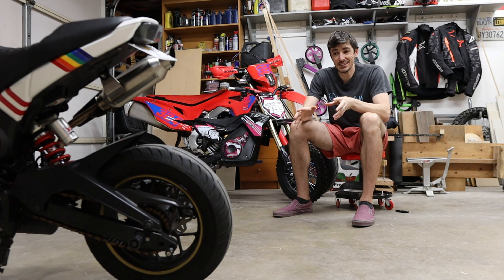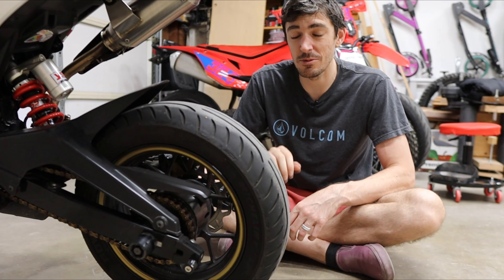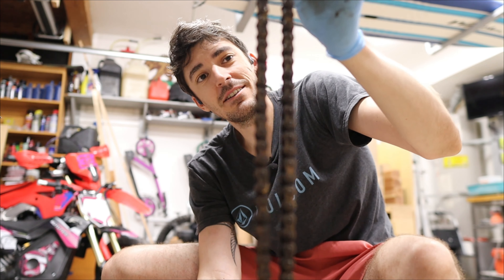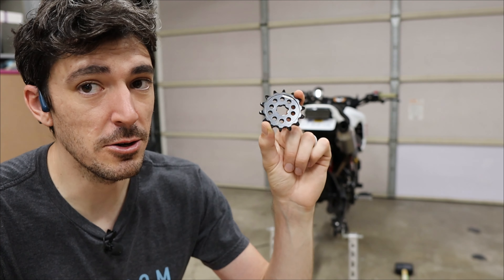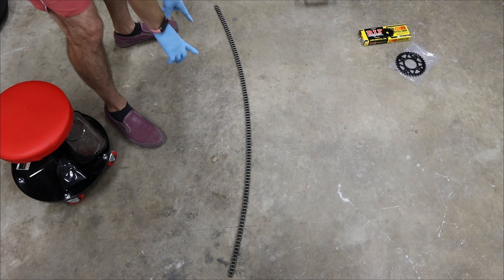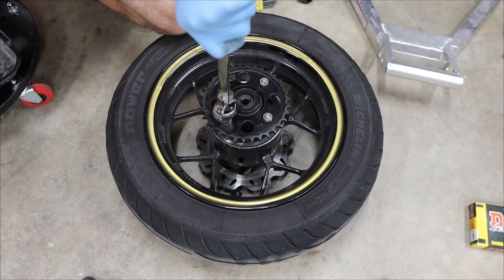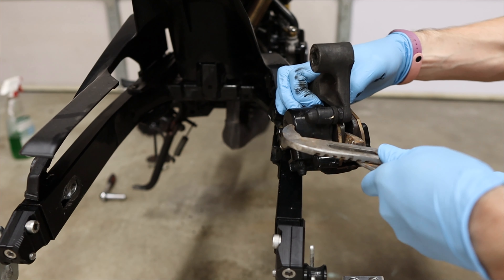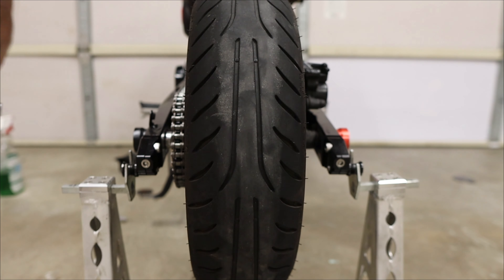Don't Sleep on the Best Chain and Sprocket Upgrade! 428 Conversion Kit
Check your chains, people! This has gotten dangerously loose on the OG Honda Grom, and if you do need to replace these, I highly recommend going from a stock size 420 up to a wider size 428 chain and sprockets.

My garage camera gear:
Canon M50 Mark II
Sigma 16mm f1.4
SmallRig for M50
Movo Microphone
Video Light

My helmet camera gear:
DJI Action 3
Boya Mic Adapter
Mic Volume Adjustment
Purple Panda Lav Microphone
Bell MX-9 Adventure w Mips

My handlebar camera gear:
Insta360 One X2
Insta360 Frame Case
6 in Ram Mount Arm
Ram Action mount